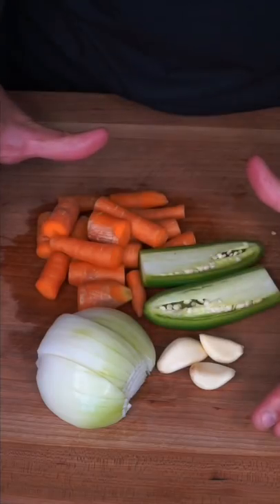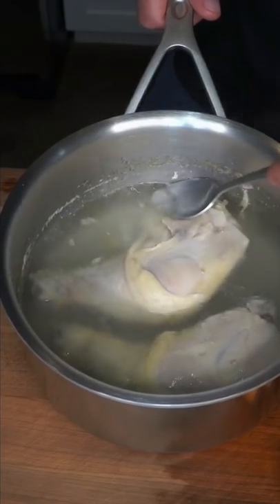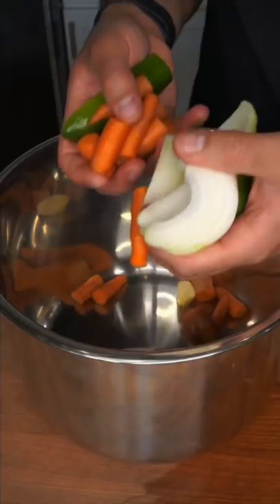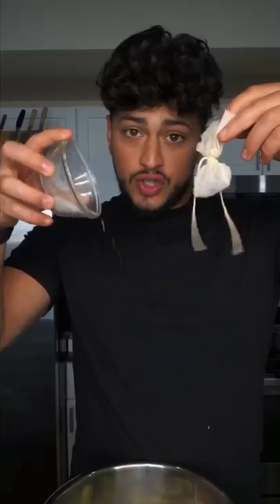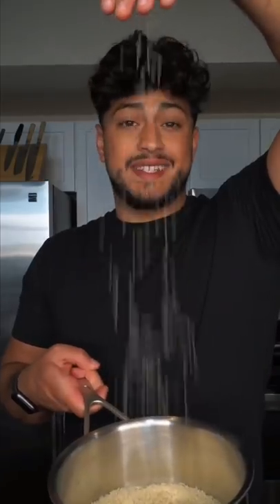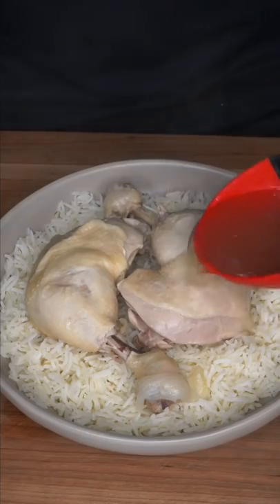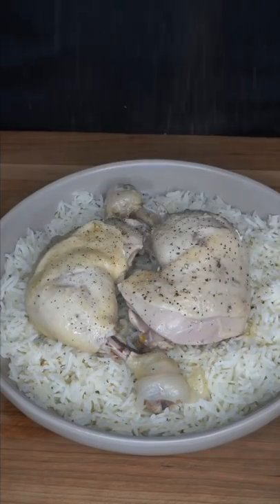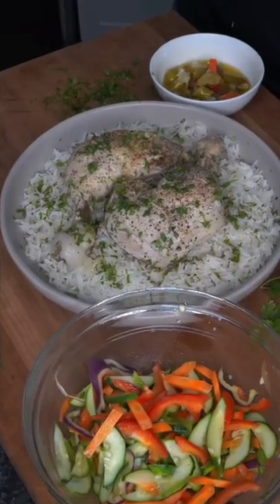The College Meal I Ate Everyday For Almost a Year | THE GOLDEN BALANCE